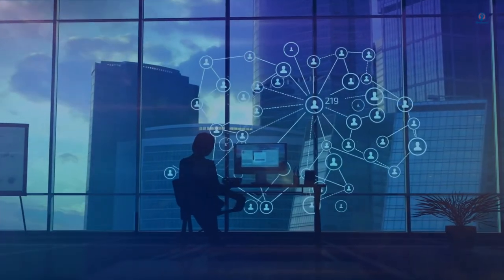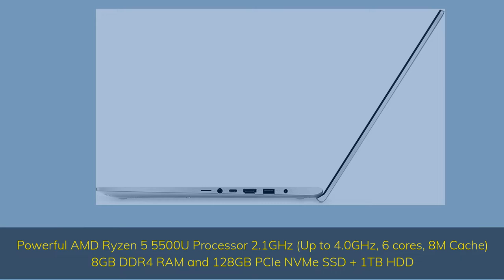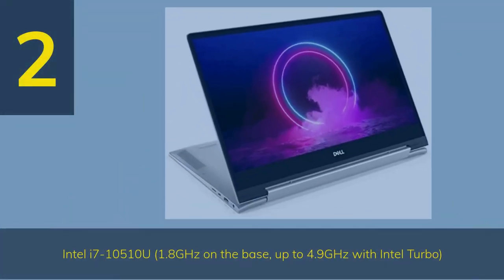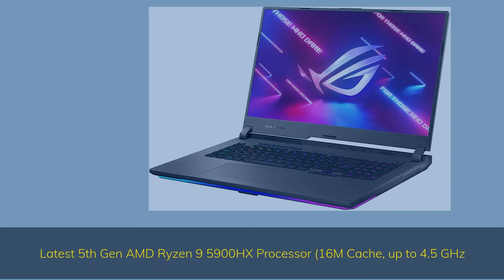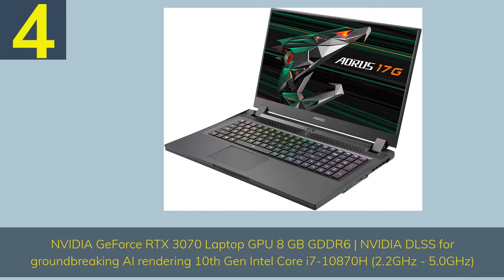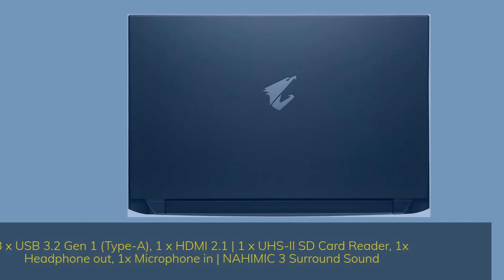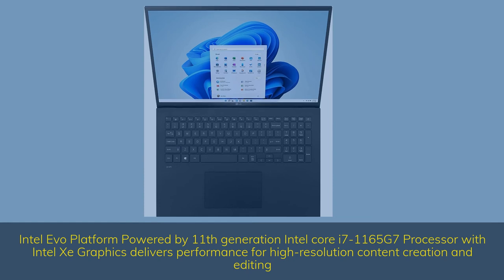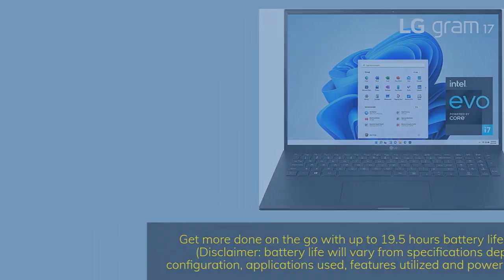Best 17 Inch Laptops in 2022 TOP 5 Picks For Studen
► Links to the best 17 inch laptops we listed in this video:

► 5. LG Gram 17Z90P
► 4. GIGABYTE AORUS 17G XC
► 3. ASUS ROG Strix G17
► 2. Dell Inspiron 17 7000
► 1. ASUS VivoBook S17